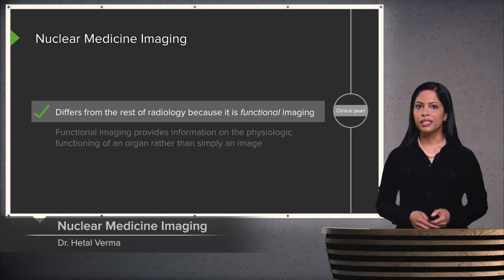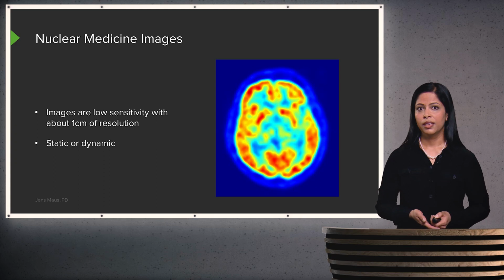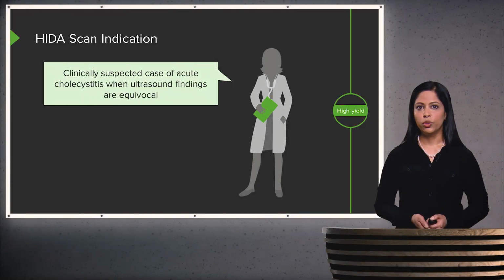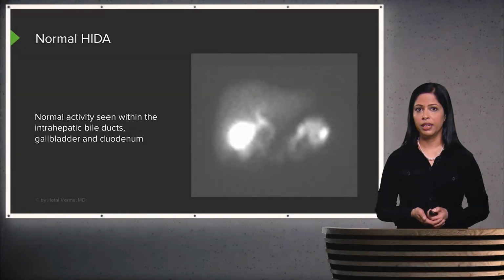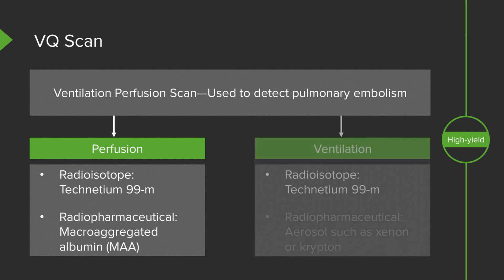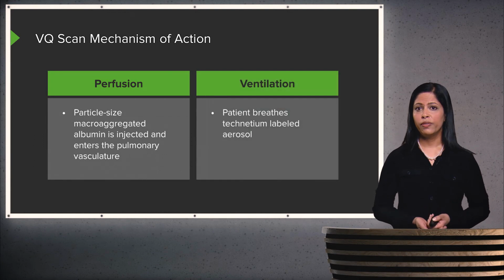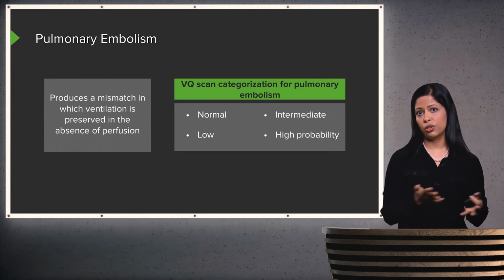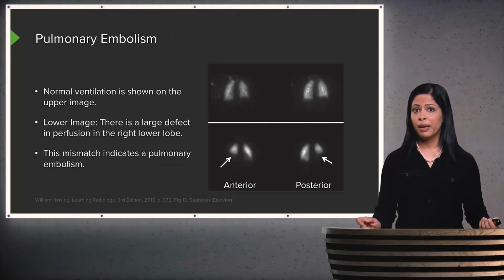Nuclear Medicine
This channel provides educational videos designed for students to clearly understand a wide range of medical imaging topics, with a special focus on Nuclear Medicine.
The content explains both the physics principles and clinical applications, helping students bridge the gap between theory and real-world practice.